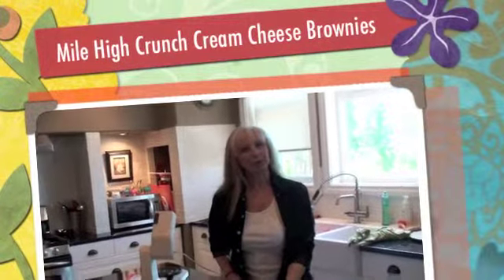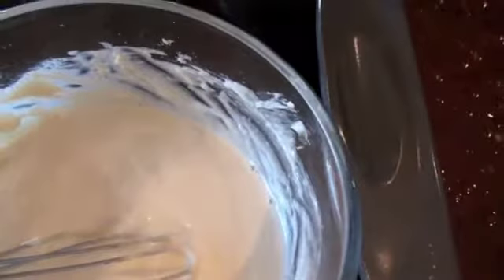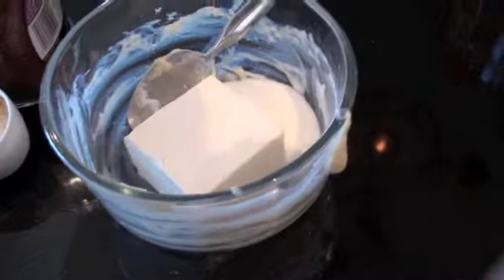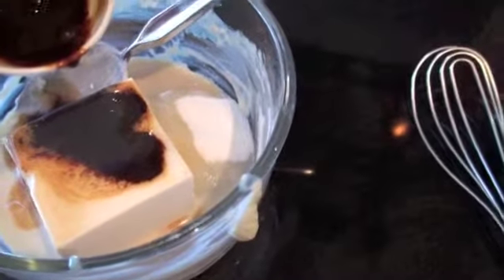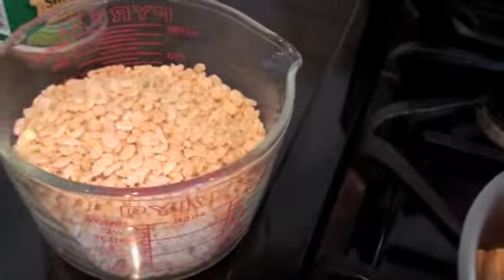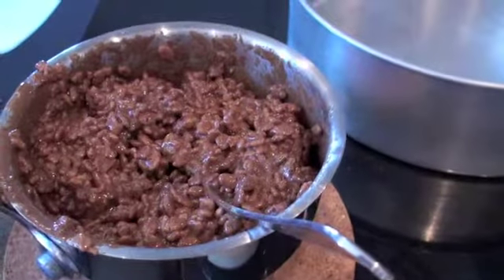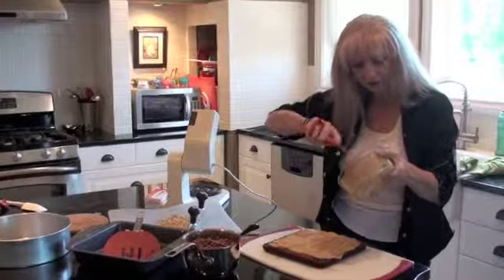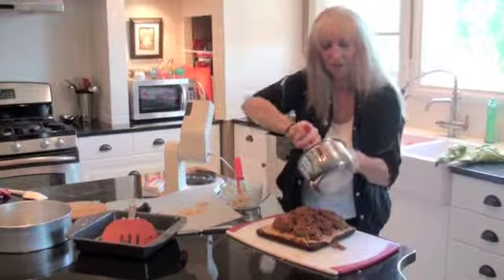Mile High Crunch Cream Cheese Brownies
These are Delicious. A Must TRy!!!